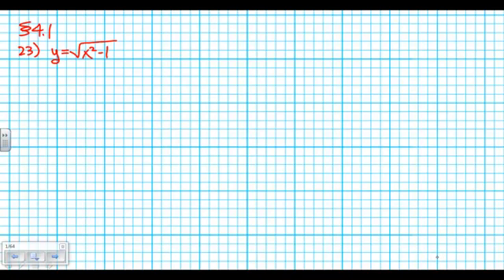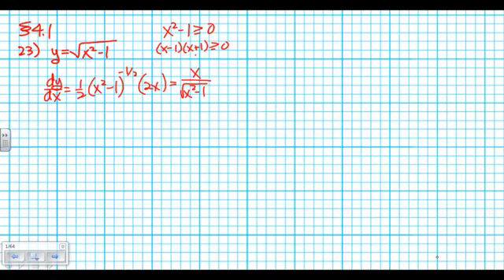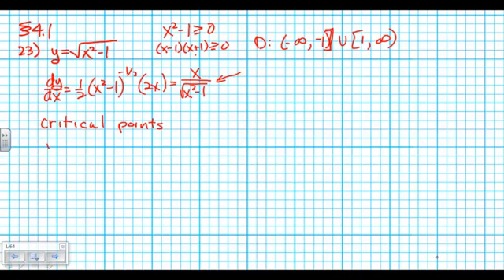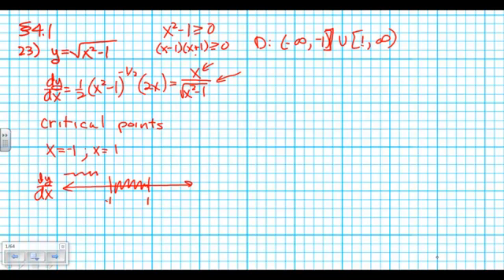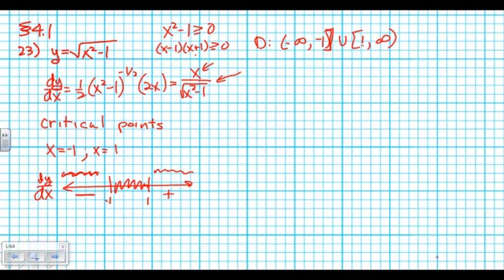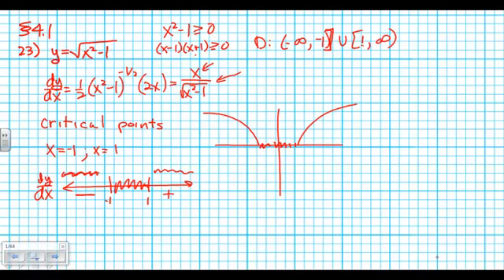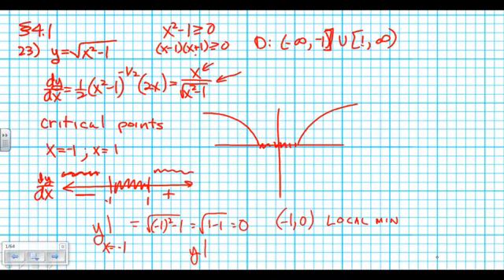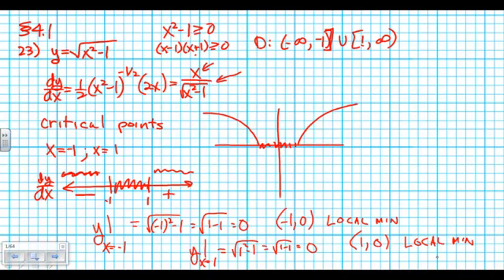fdwk3e 04 01 hw 23